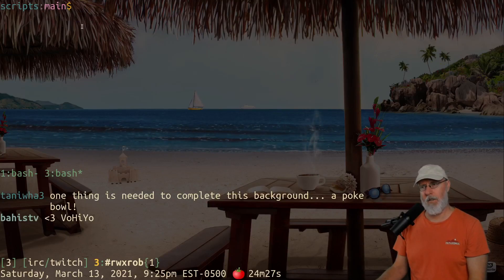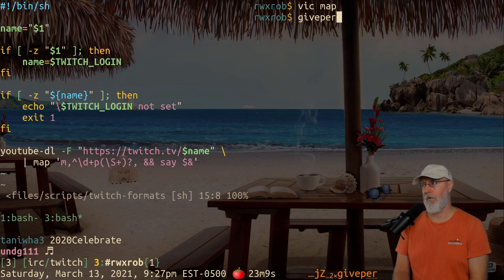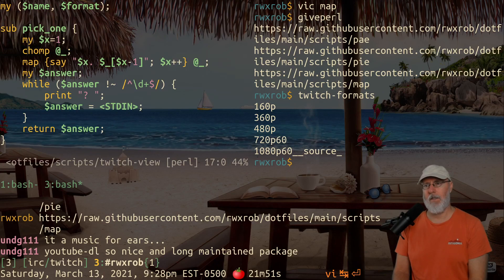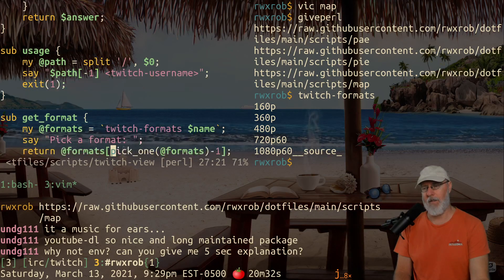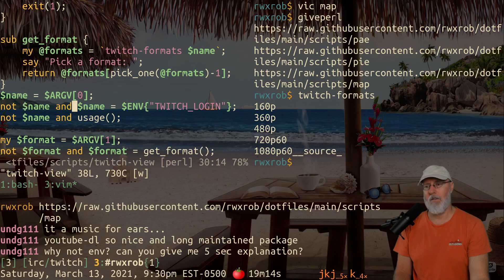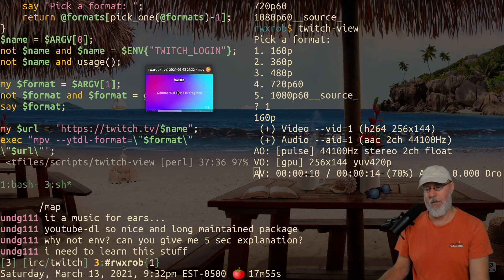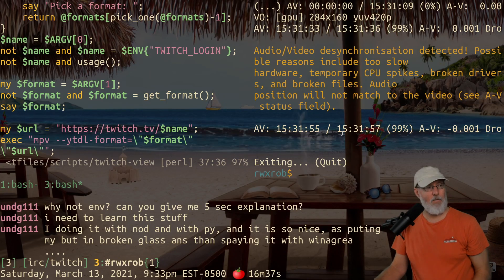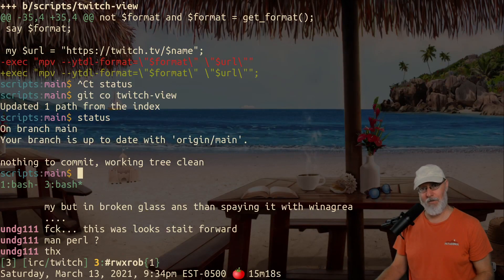Perl Script for Twitch without the Twitch (youtube-dl, mpv) [20210313212500]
I've done videos on IRC and MPV before, but thanks to sirjohndfox we ported a Bash script to Perl that makes this who thing as easy as running twitch-view from the command line. That's right. No browser involved at all.